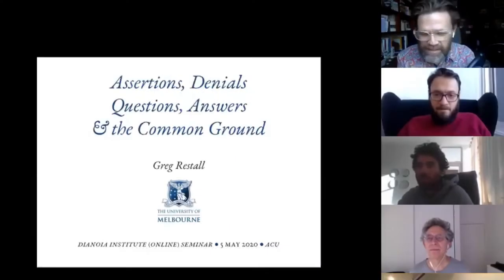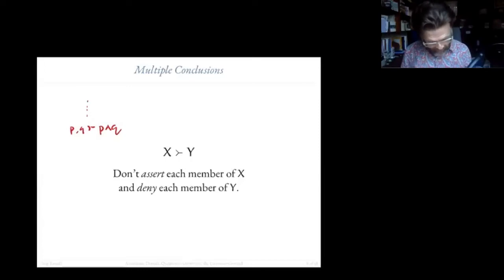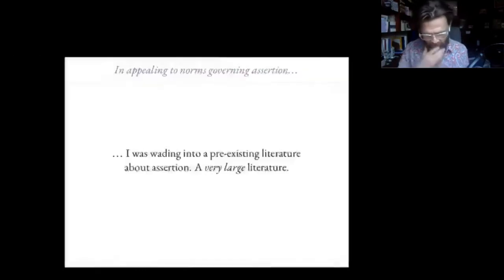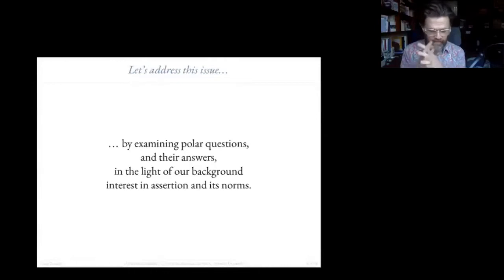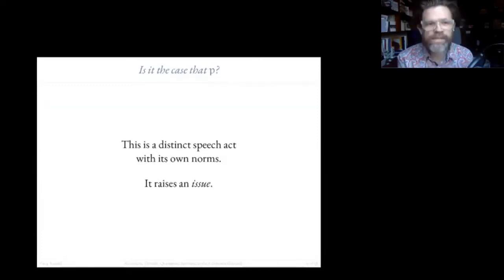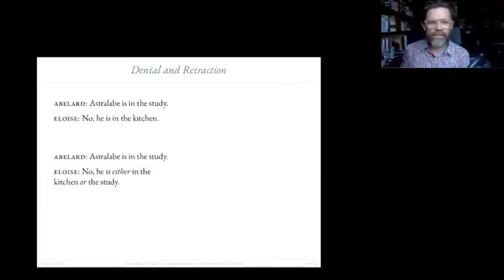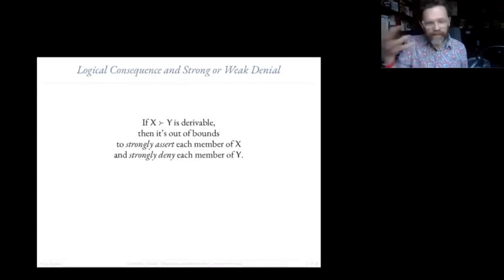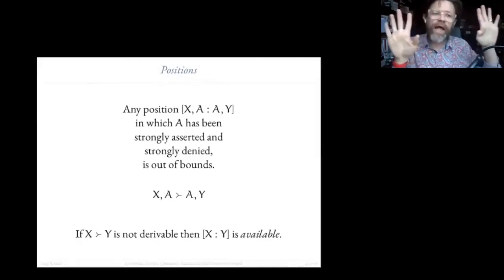Assertions, Denials, Questions, Answers & the Common Ground—an online talk at the Dianoia Institute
A Seminar “at” the Dianoia Institute of Philosophy, at the Australian Catholic University, May 5, 2020.

Greg Restall: Assertions, Denials, Questions, Answers & the Common Ground

Abstract: In this talk, I examine some of the interconnections between norms governing assertion, denial, questions and answers, and the common ground of a discourse. When we pay attention to the structure of norms governing polar (yes/no) questions, we can clarify the distinction between strong and weak denials, together with the parallel distinction between strong and weak assertion, and the way that these speech acts interact with the common ground.

More details, including PDFs of the slides and the handouts, can be found